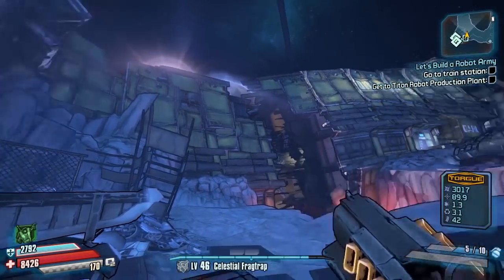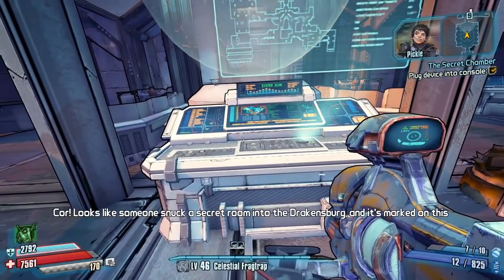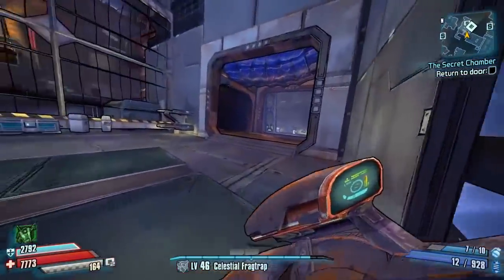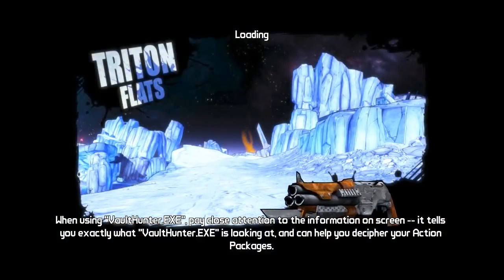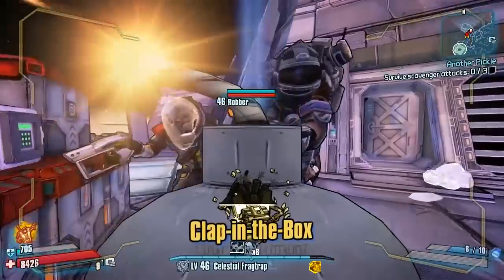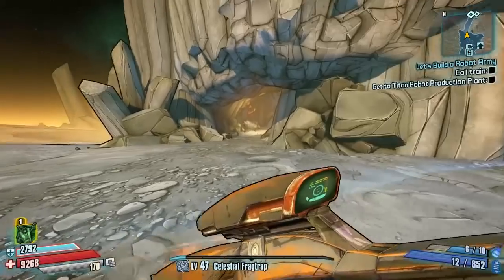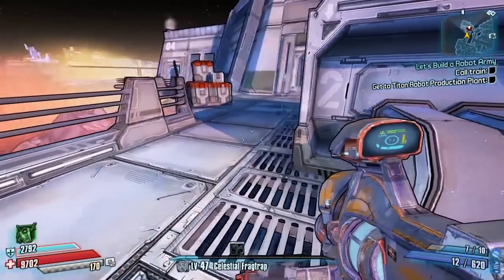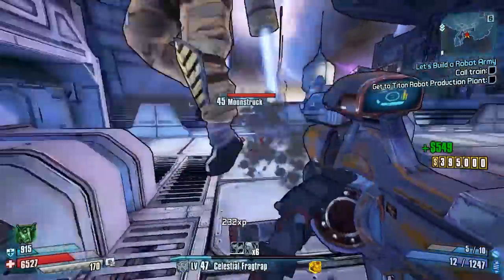Borderlands The Pre Sequel | The Legendary Run | TVHM | Part 11 | Glitched Legendary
Welcome to The Legendary Run

This will be a Lets play of Borderlands The Pre Sequel but with a slight difference. Playing through the story as usual but I cannot progress until I get the current boss to drop his Legendary weapon. If no boss is available for that episode il be farming the Vending Machine or the Grinder in which to find a Legendary Weapon, Shield, Class Mod, Grenade or Oz Kit. Wether it takes 1 run or 200 runs I must stay farming that boss until he drops his Legendary.

Also these drops are the only things im allowed to use during the story, no other weapons but Legendarys

Episode 1 - The Nukem
Episode 2 - Leech
Episode 3 - Ack Ack
Episode 4 - Striker
Episode 5 - Flakker
Episode 6 - Oxidiser
Episode 7 - The Zim
Episode 8 - Four Seasons
Episode 9 - Cryophpbia
Episode 10 - Kerboom
Episode 11 - Supernova

Similarly to previous Borderlands titles, the game combines FPS gameplay with mechanics common to role-playing video games (such as quests, character building and randomly generated "loot"), and collaborative multiplayer campaign gameplay. The storyline of The Pre-Sequel focus on four playable characters—all of whom were NPCs or enemies in previous Borderlands games, working as henchmen for Handsome Jack, the antagonist of Borderlands 2. The plot follows Handsome Jack's descent into villainy, focusing on his escape and capture of the Hyperion company's base on Pandora's moon Elpis. The game expands upon the engine and gameplay of Borderlands 2 and introduced new gameplay mechanics, including low-gravity environments, freeze weapons, and oxygen tanks which